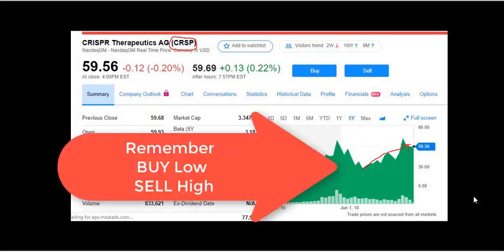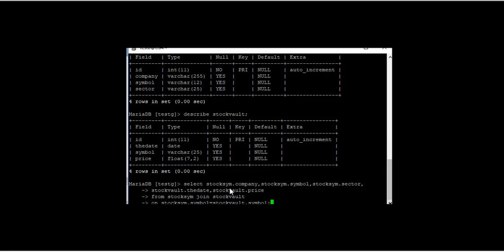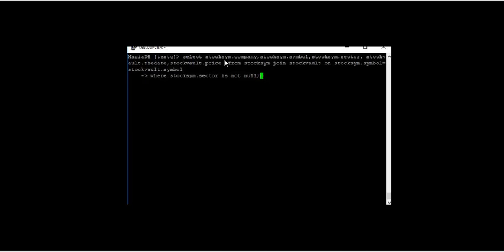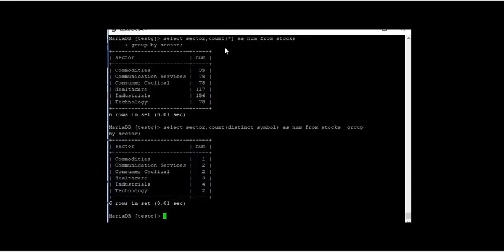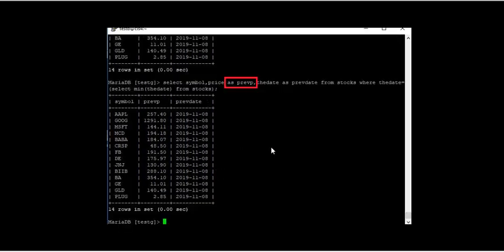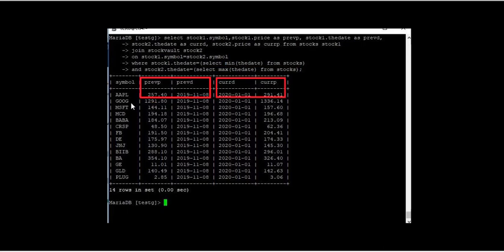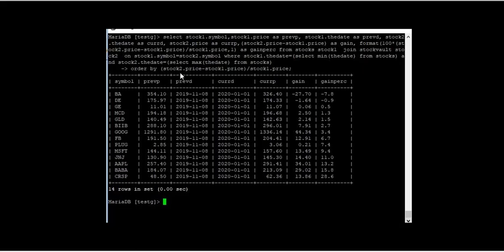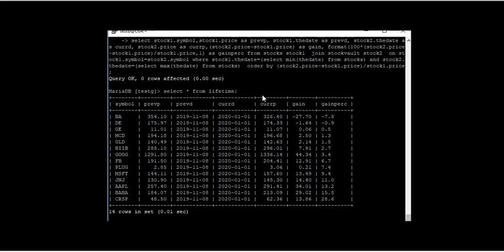Database: One Table Union View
In this video, Professor Yunker joins one table on itself in a join to compare stock prices from the current week to a previous week. That's right! You learn more than just database in this video!